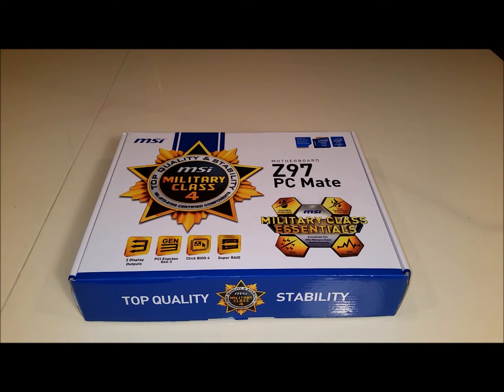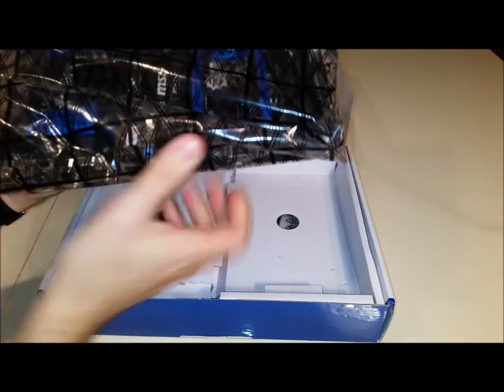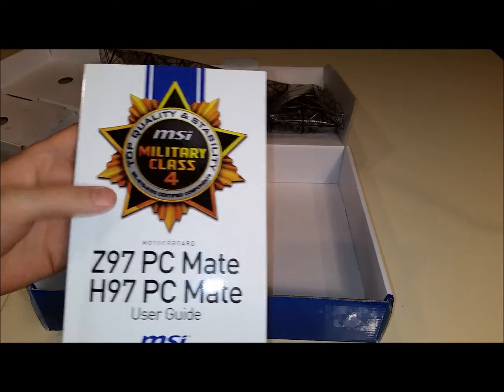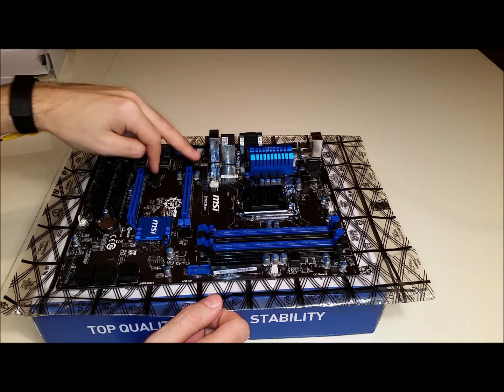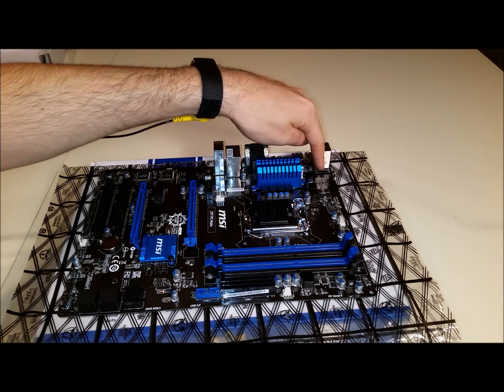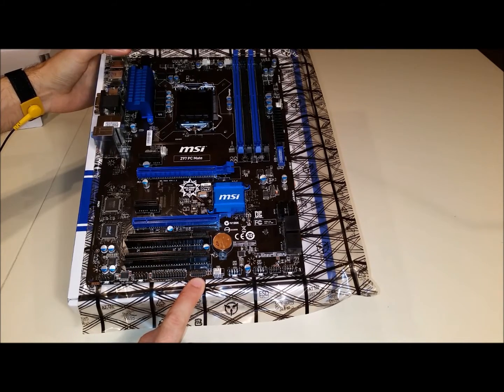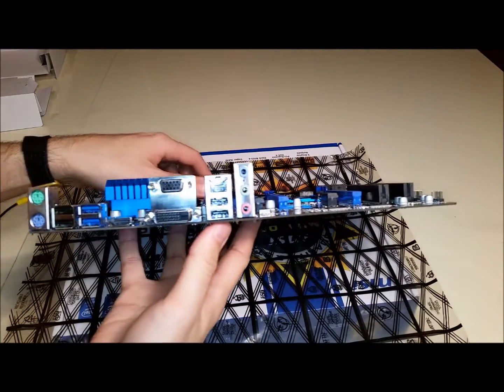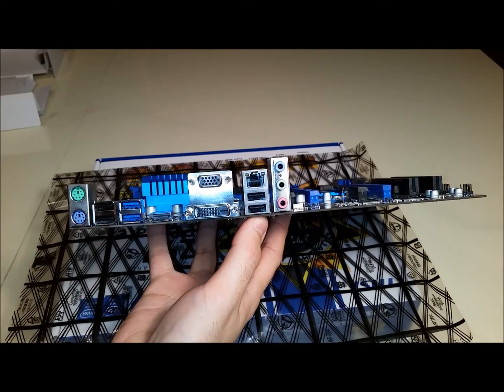DIY Custom PC Build Part 3: MSI Z97 Motherboard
A quick review of the MSI Z97 PC Mate Motherboard